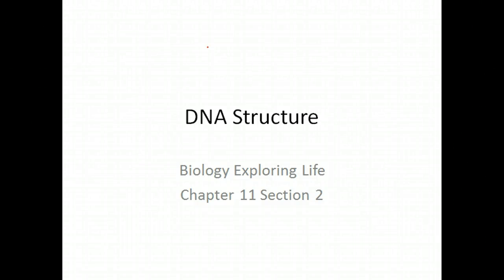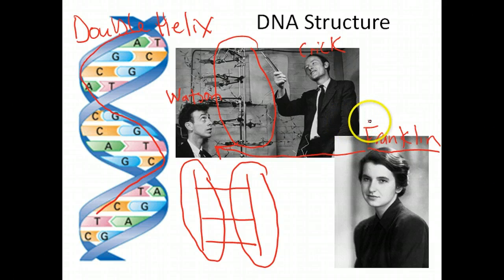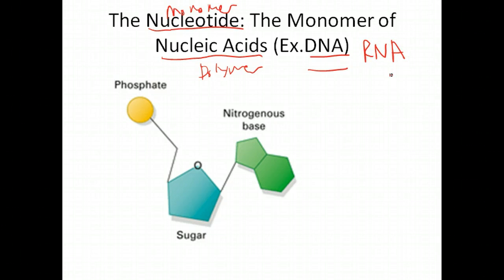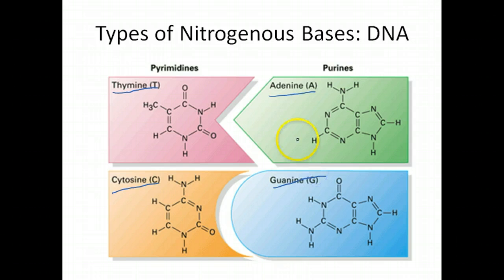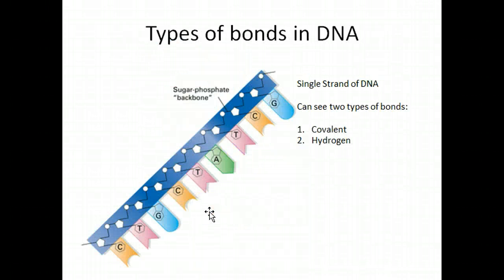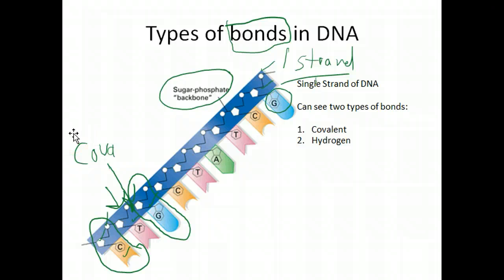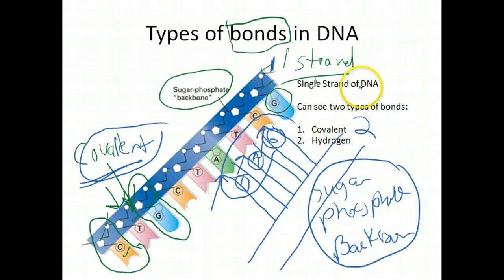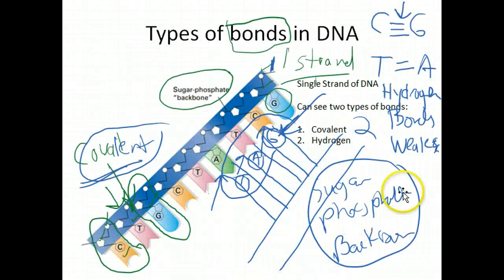Biology: DNA Structure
Structure of DNA; base pairing